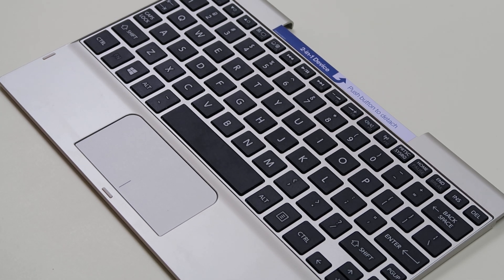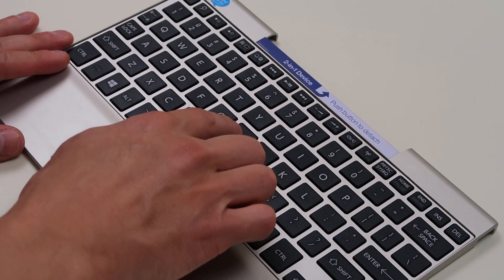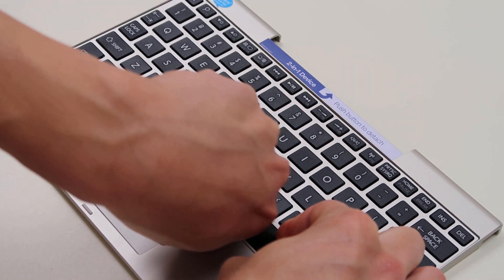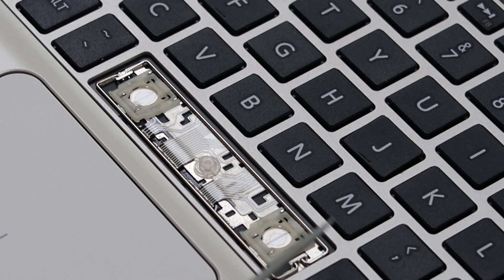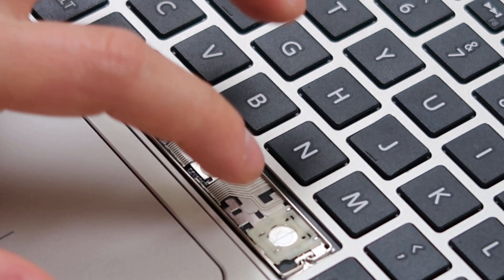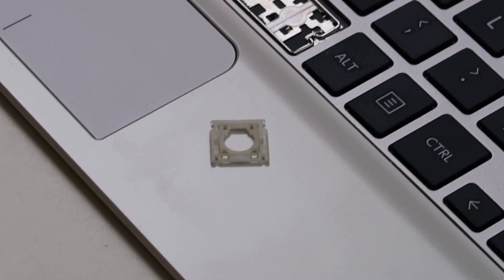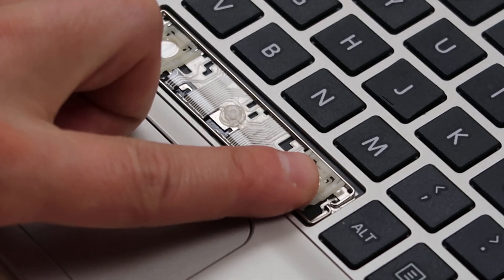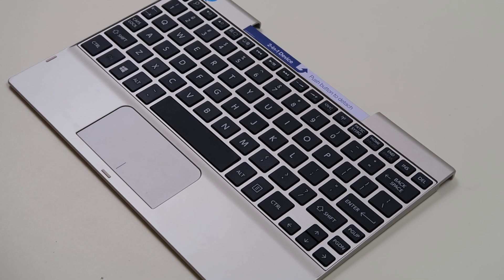How To Fix Replace Keyboard Key - Toshiba Satellite Laptop - Enter Shift Space Backspace Ctrl Tab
This video will help you replace an individual key on this computer because replacing the whole keyboard is not considered an ideal repair.  For help with a smaller sized key, refer to this video instead; Check out the FAQ's and Related Links below for more helpful info !!